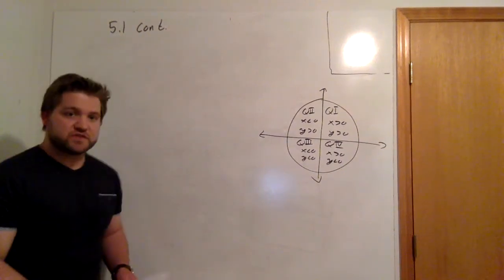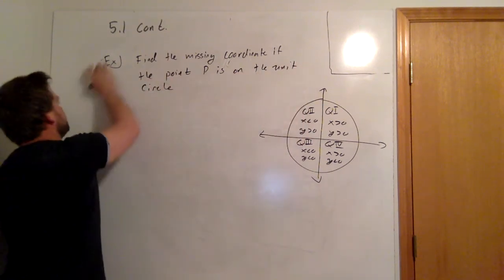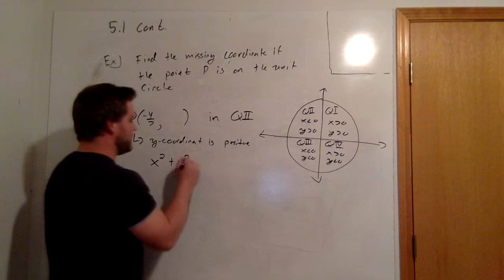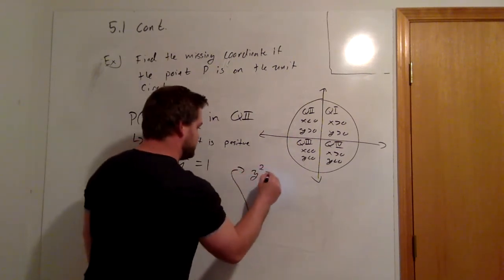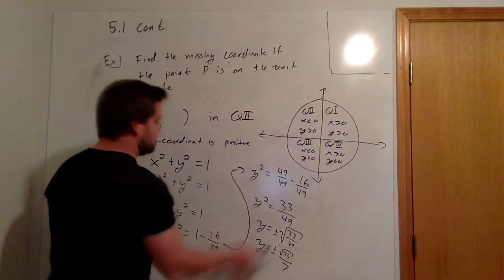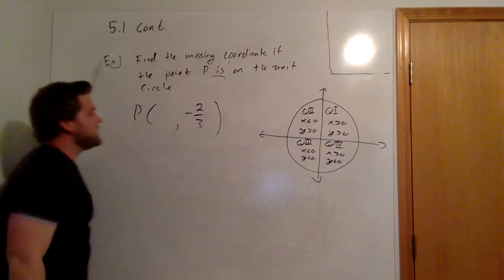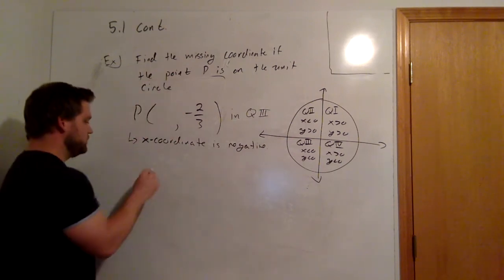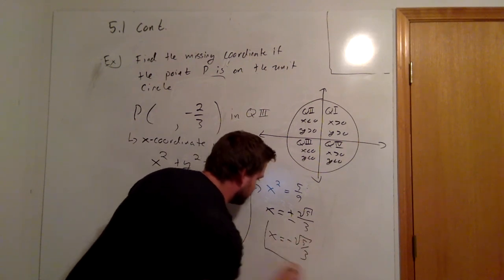5 1 Circle of Radius One (part 2)